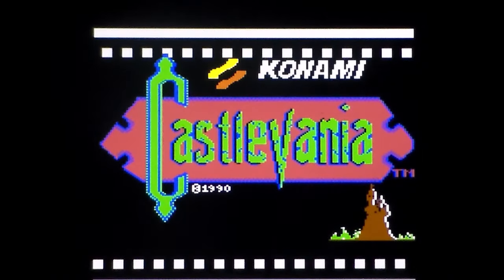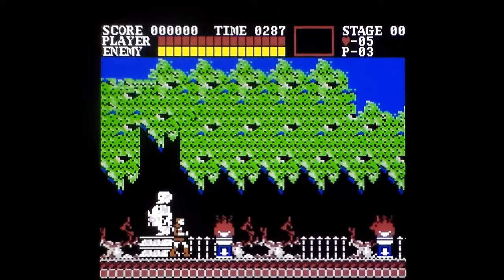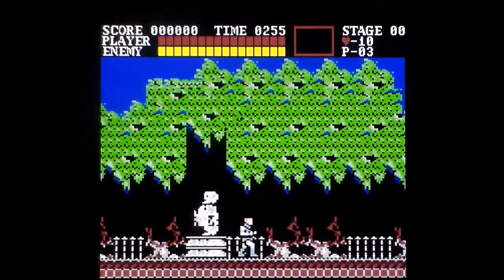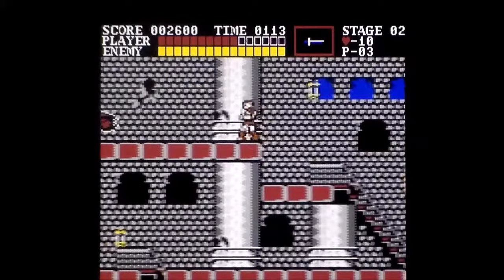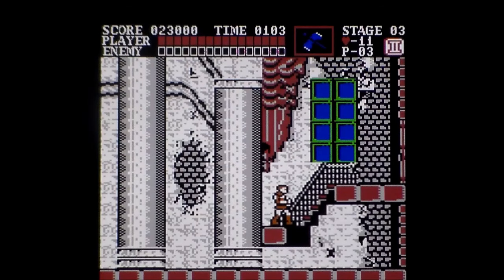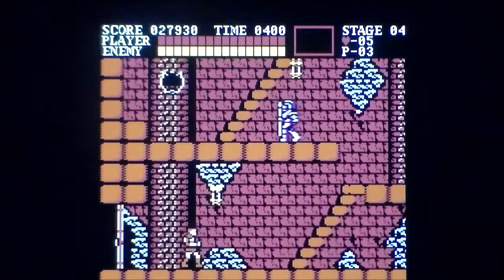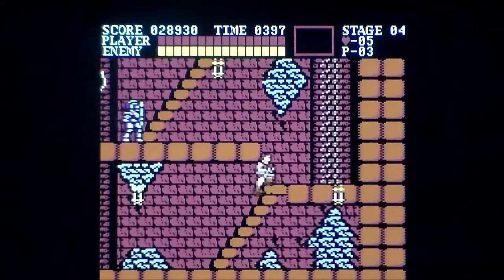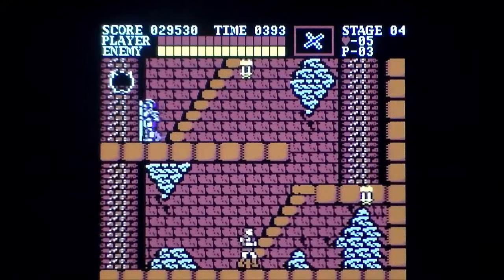Castlevania On Commodore 64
A quick and very poor game play of Castlevania on the Commodore 64.